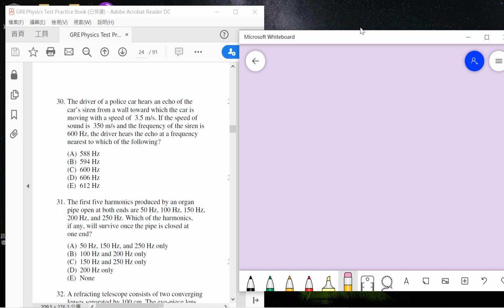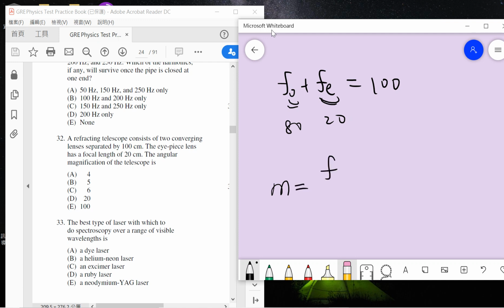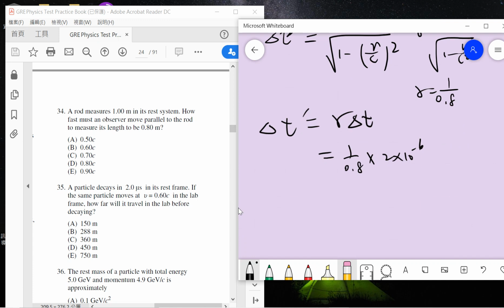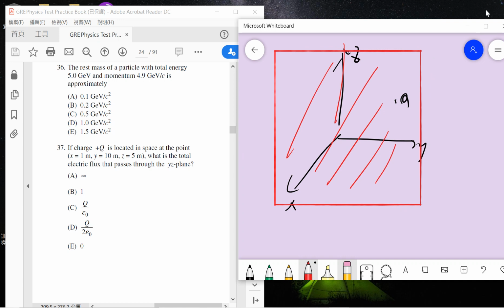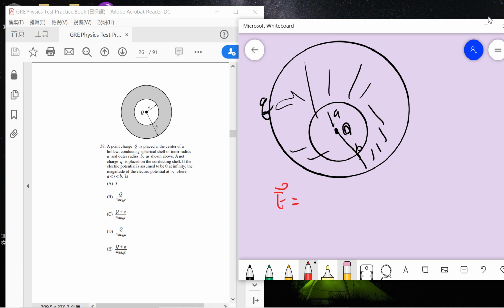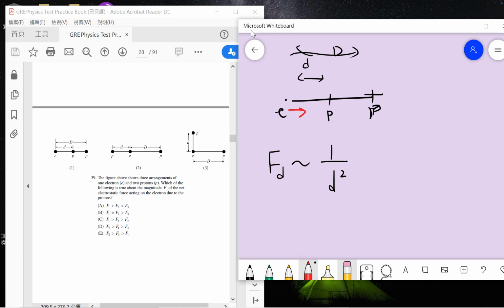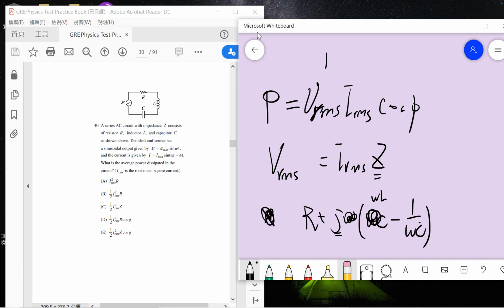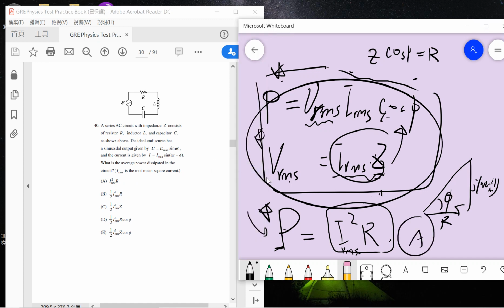Subject Gre Physics Solution GR1777 Q 31-40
I present how I solved the question and provide step by step answer

My other videos related to Gre Math and Physics:
Gre physics: